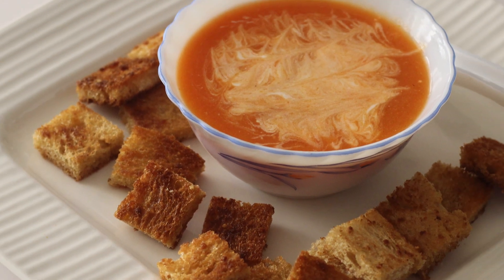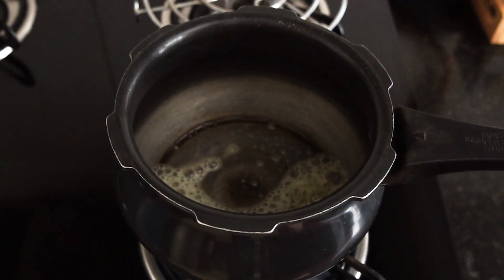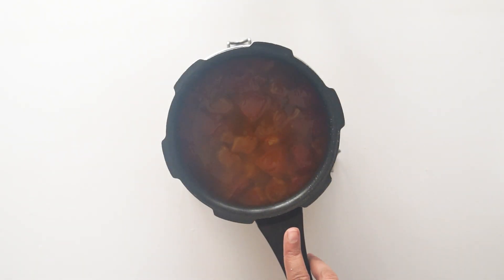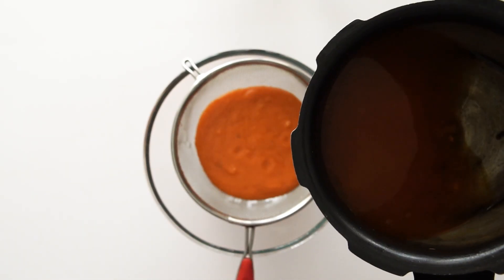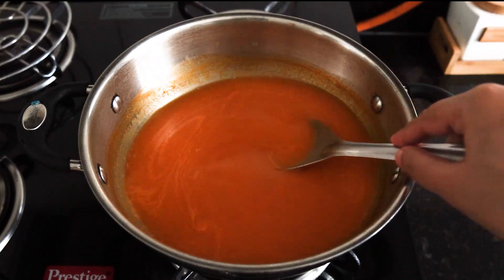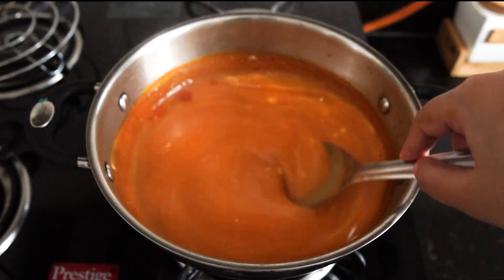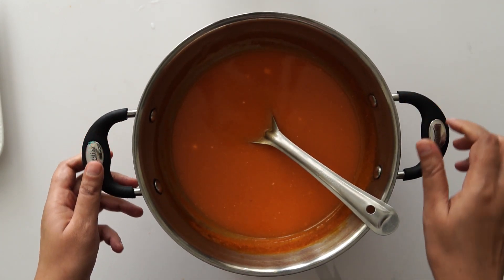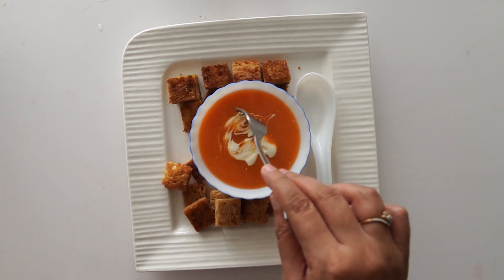Tomato Soup Recipe | टमाटर सूप रेसिपी | Creamy and Thick Tomatoes soup recipe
It is a tasty and healthy cream tomato soup recipe which is prepared mainly by using fresh tomatoes. It is a great winter recipe. it is generally served or consumed as an appetizer before the meal and can be served warm or cold. it is a popular soup recipe across the world and has different variations and types depending upon the local taste.

So do try this recipe at home and i am sure you will like it.

slipping away - dyalla- youtube studio
ringside- dyalla- youtube studio